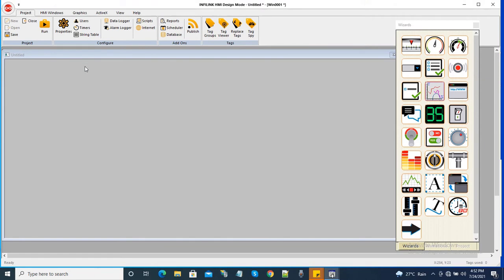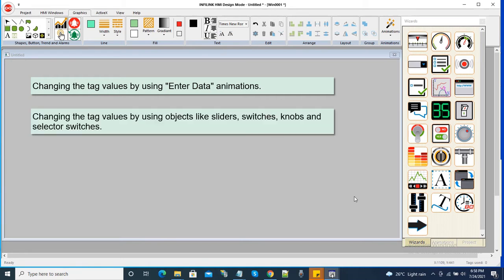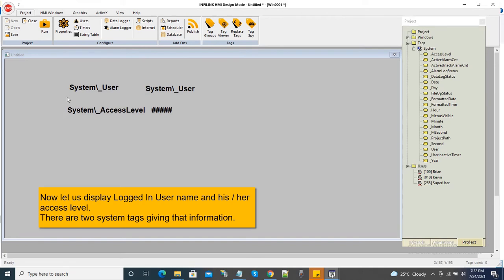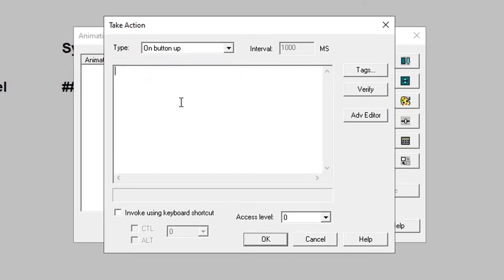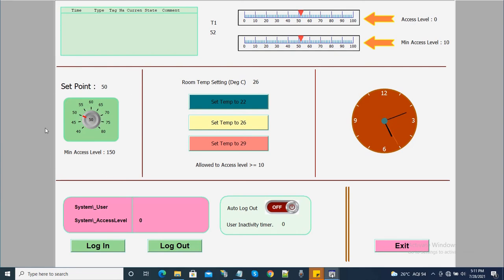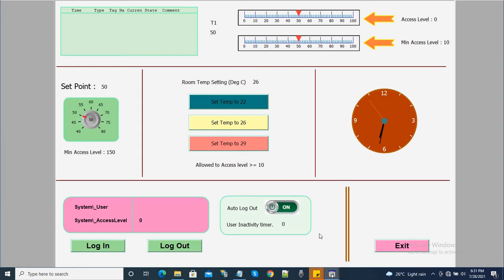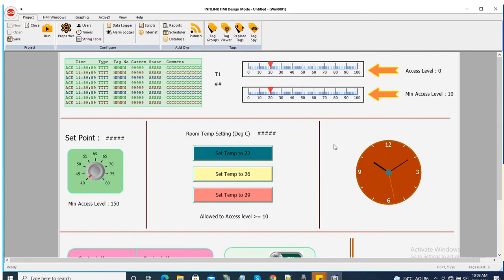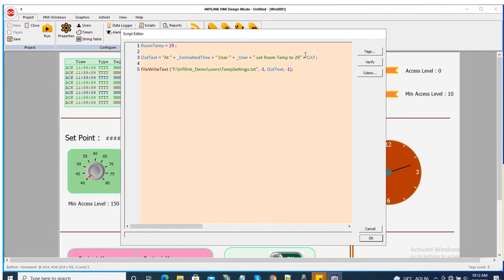Infilink HMI : Project security, Users and Passwords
Demonstration video about Infilink security, Users and Passwords. Creating Audit trails of user actions, Automatic log out of users.